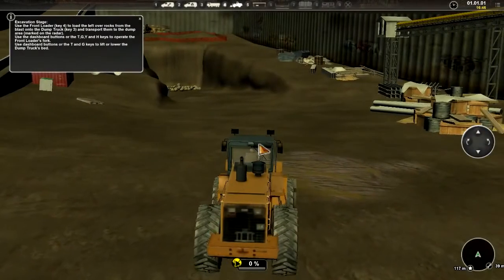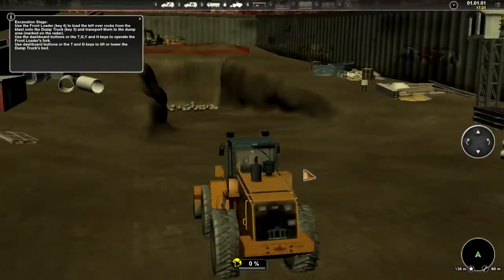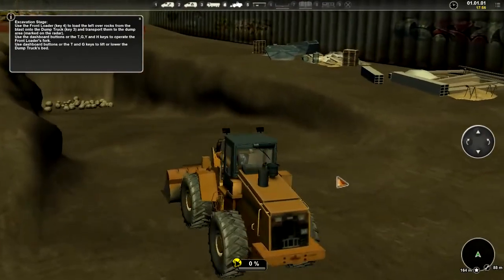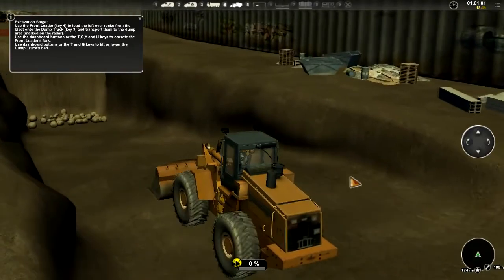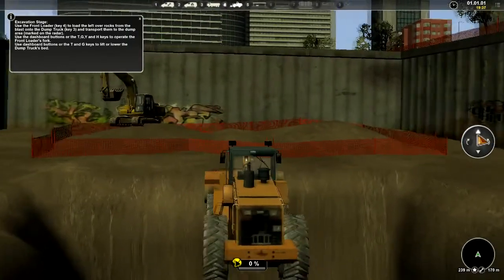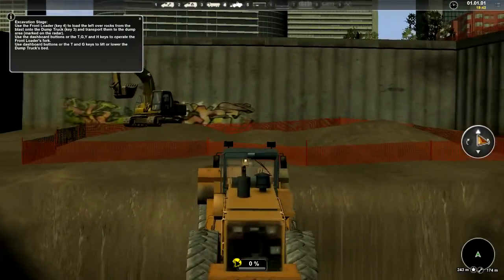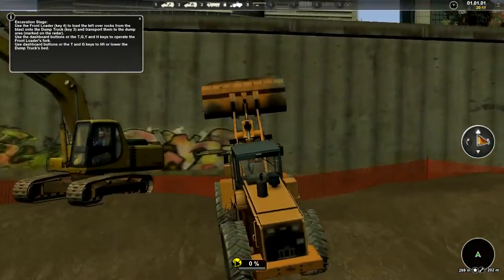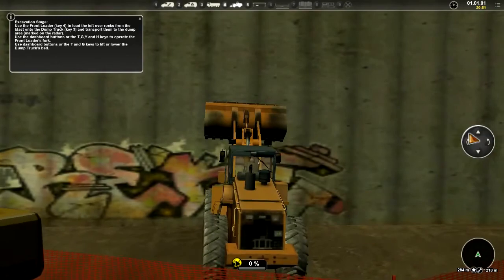Why to join Flexx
just a quick video for Flexx about joining and why you should. DANNO45 IS DOING A HITMAN 2 LET'S PLAY FOR THE RELEASE FOR ABSOLUTION.

Send in your videos!

Wanna Flexx? Apply Here!

We care about the community, where others obsess over getting directors with high subscriber counts for exposure, our goal is to create a self-beneficial community of under-rated YouTubers to get THEM more exposure. That's the Flexx way.